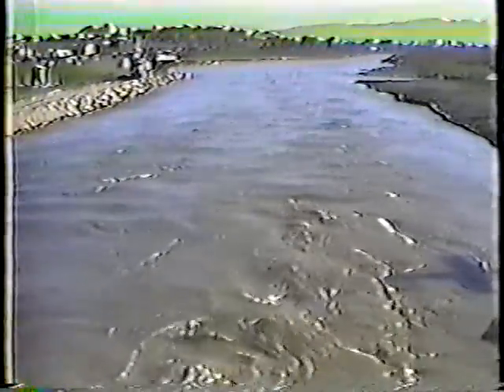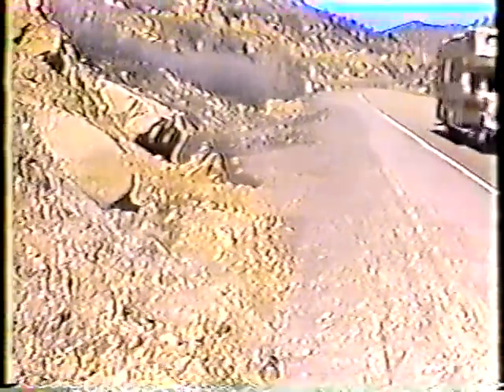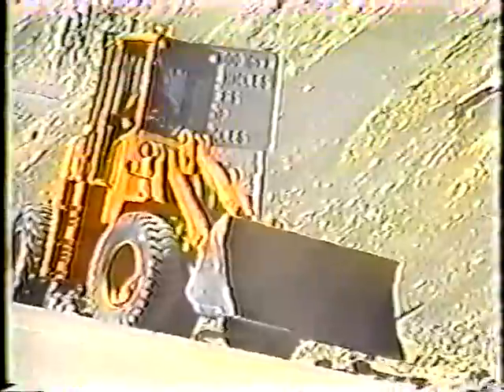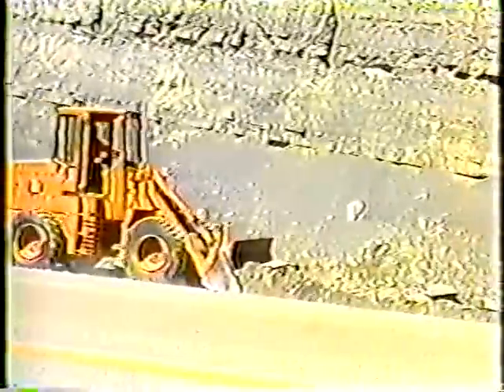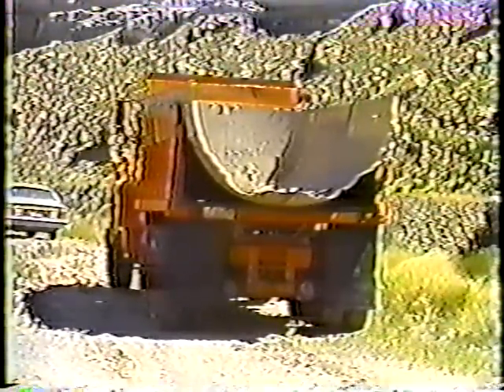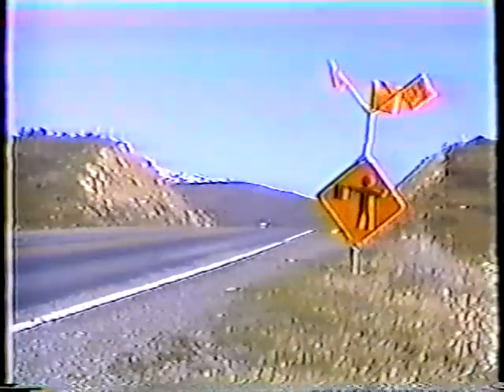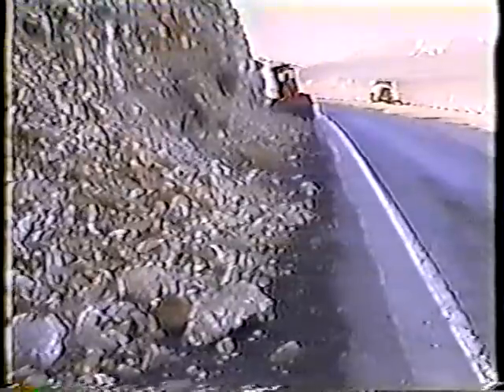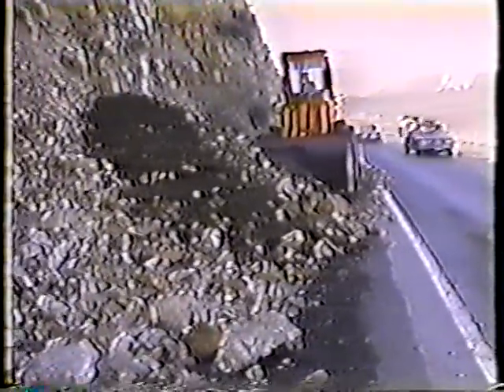Cleaning Cut Ditch and Removing Minor Slides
Cleaning Cut Ditch and Removing Minor Slides - Utah Department of Transportation 1989 - Video VH-60C - Cleaning cut ditch and removing minor slides are demonstrated in several steps: setting up traffic control, piling up excess material with heavy equipment, loading trucks, and cleaning up. Because minor slides involve removing a great deal of material, special attention is paid to maintaining the original grade and backslope of the worksite.